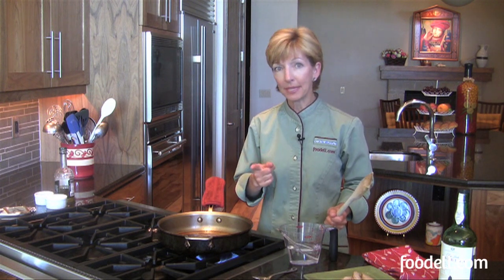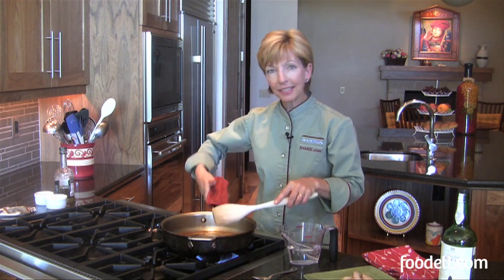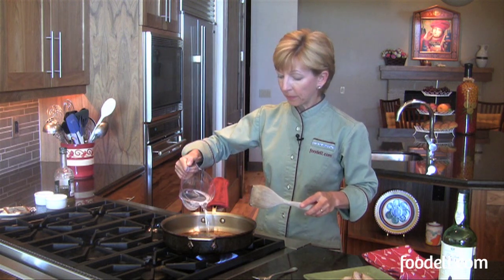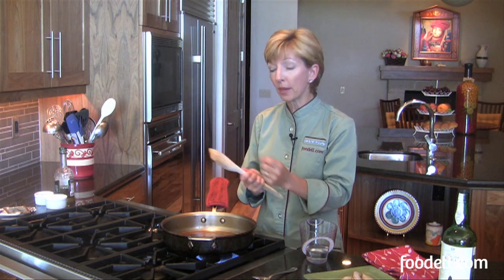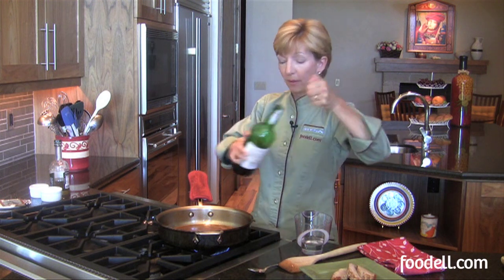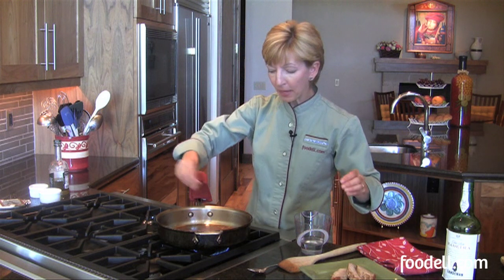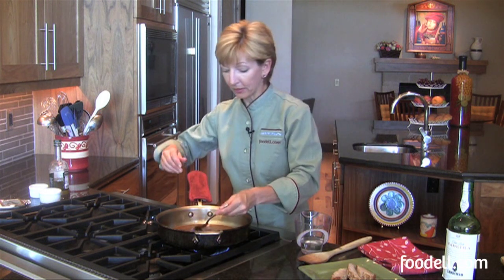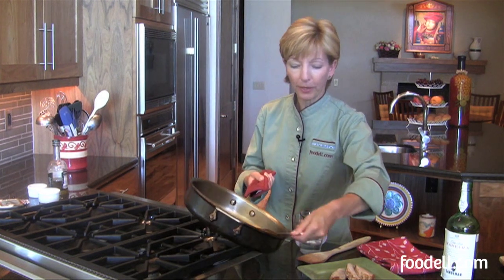Deglazing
Deglazing is a wonderful way to create a delicious sauce to accompany your meal.  Join Chef Susan Odell of foodell.com as she teaches how to deglaze a pan for that quick and easy sauce.  foodell.com is your online cooking school.